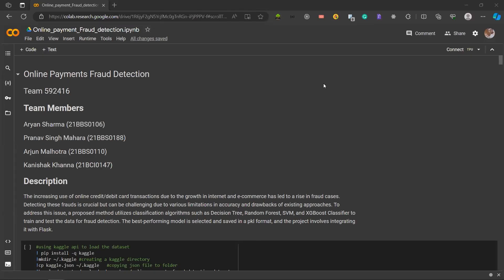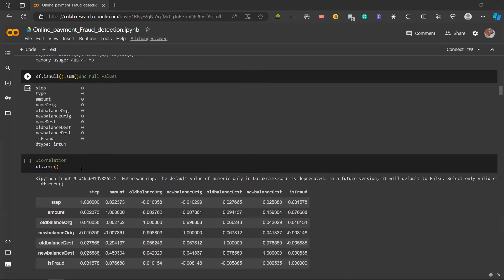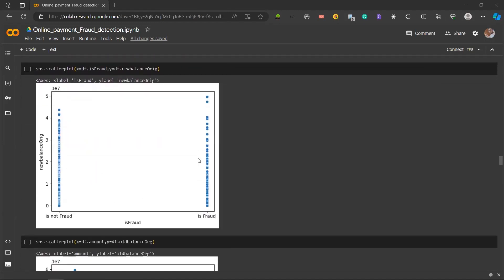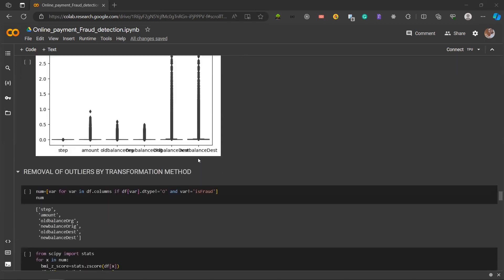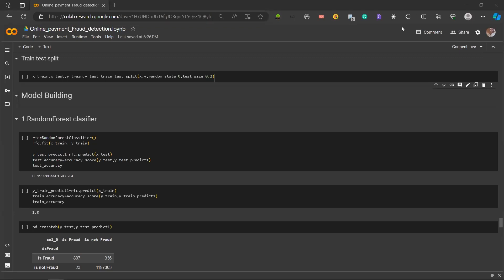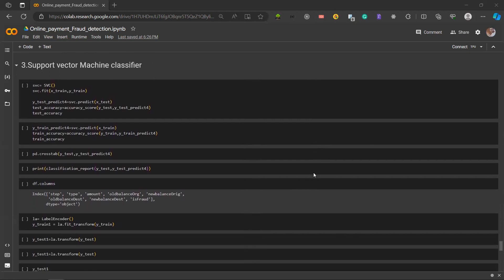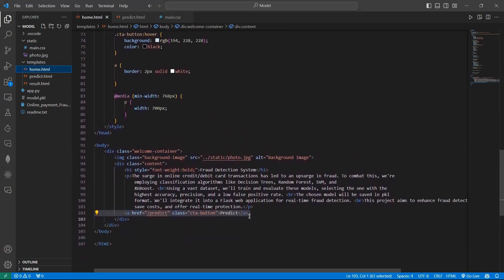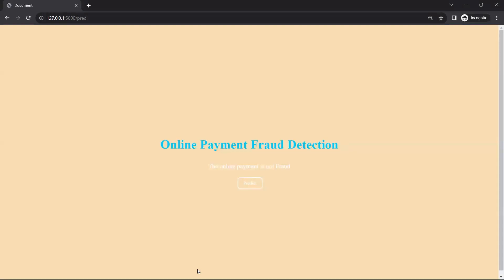Online Payment Fraud Detection | Team - 592416 | AI-ML | SmartInternz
Team Members -
Aryan Sharma (21BBS0106)
Pranav Singh Mahara (21BBS0188)
Arjun Malhotra (21BBS0110)
Kanishak Khanna (21BCI0147)